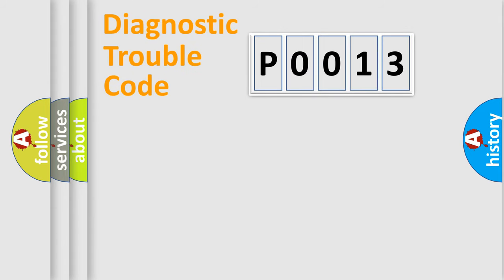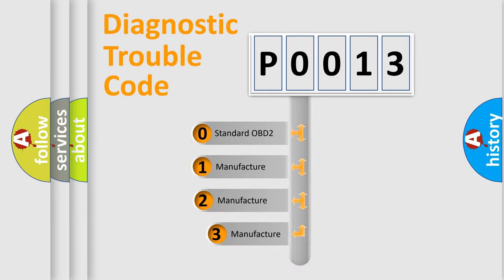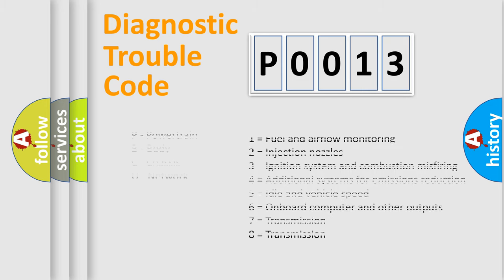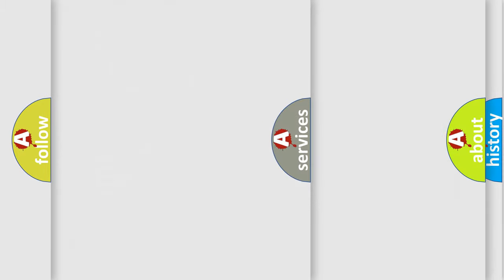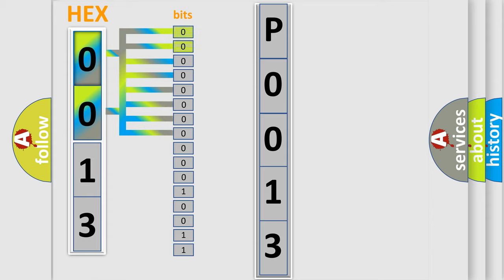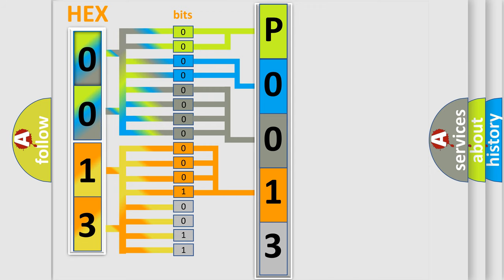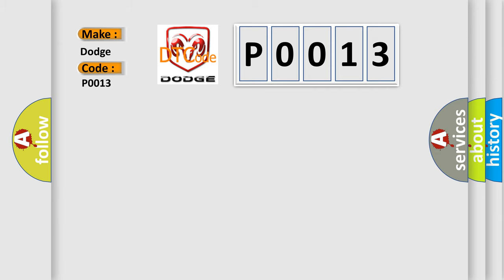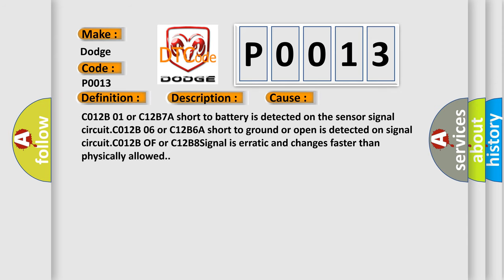DTC Dodge P0013 Short Explanation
Contents:
0:21 Basic DTC analysis according to OBD2 protocol standard.
1:48 Insight into programming
2:58 A diagnostically understandable description of the Diagnostic Trouble Code
3:05 Basic error definition

Make:
Dodge
Code:
P0013
Definition:
Description:
Ignition ON.Ignition voltage is greater than 10 volts.